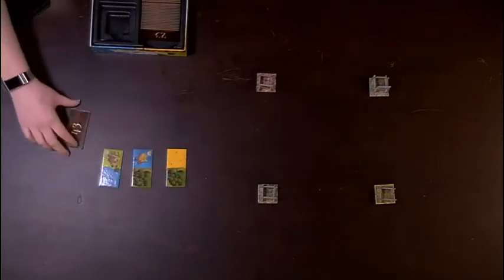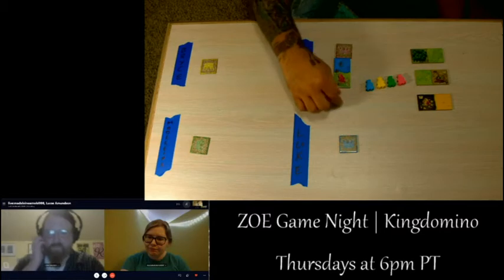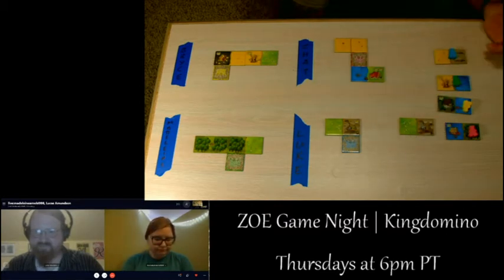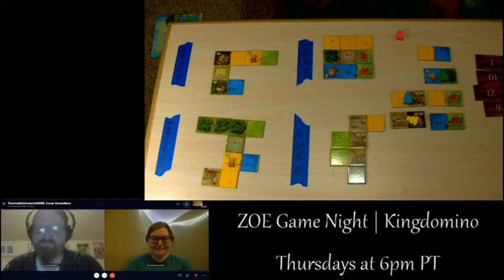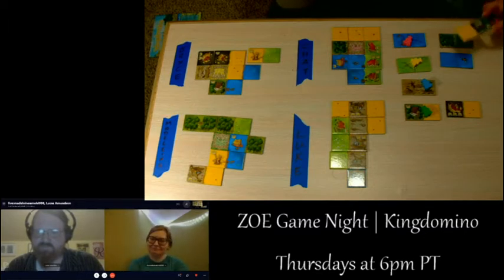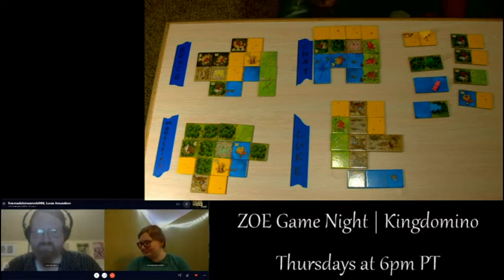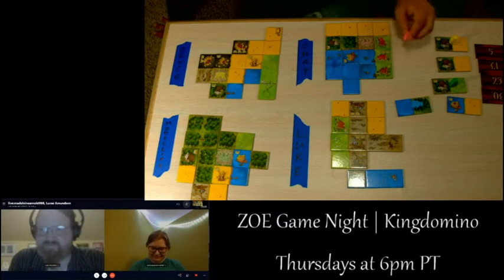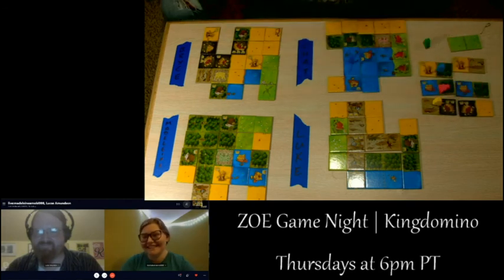ZOE Game Night | Kingdomino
Join Luke, Madeleine, and Bryce as they play Kingdomino!